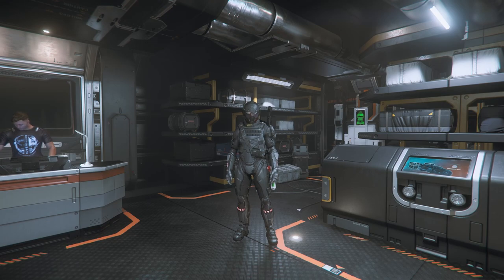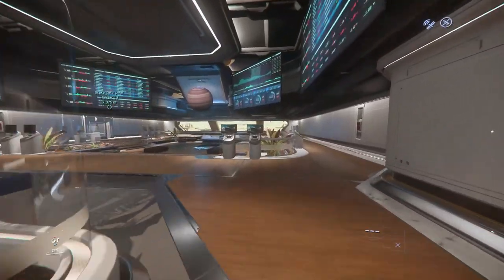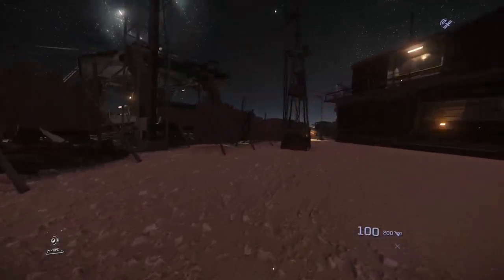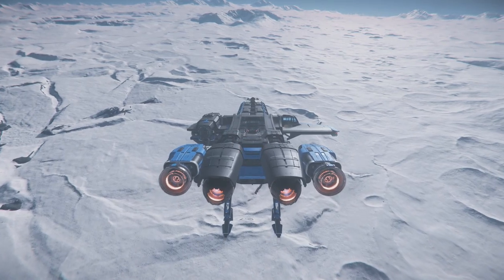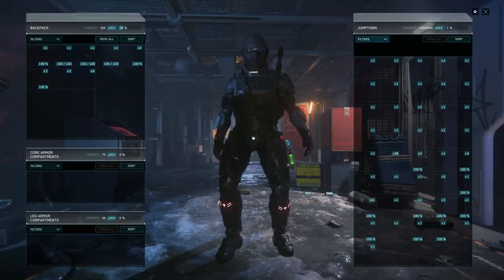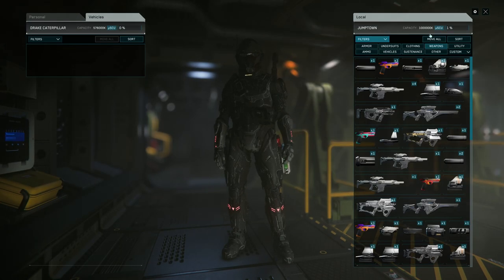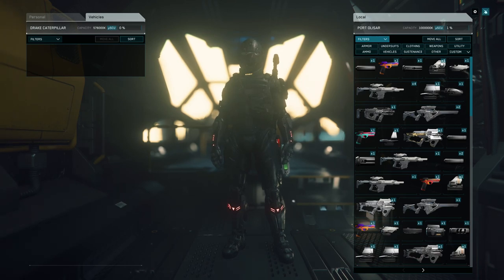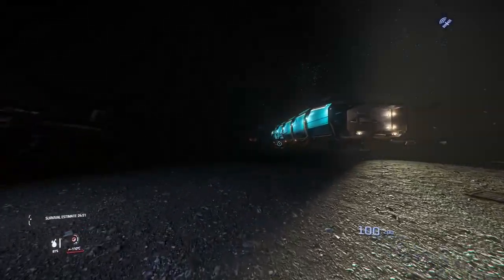Star Citizen Trading - Caterpillar easy 450k route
Diary of a cargo mover, gameplay of me trading and moving cargo in a variety of ships
This episode I do the old Beryl run in the Caterpillar but try to make as much money on the return trip.